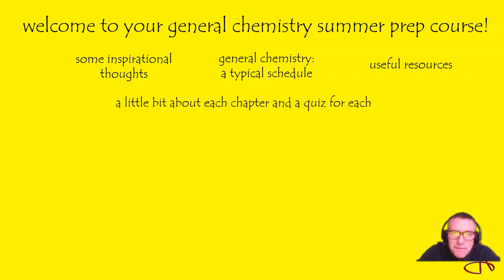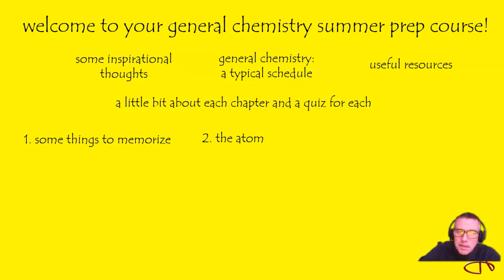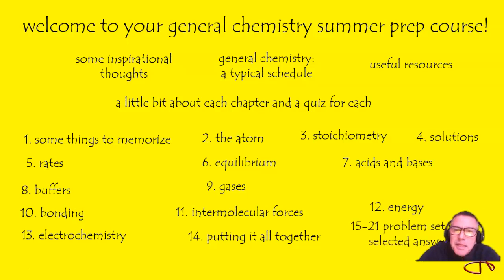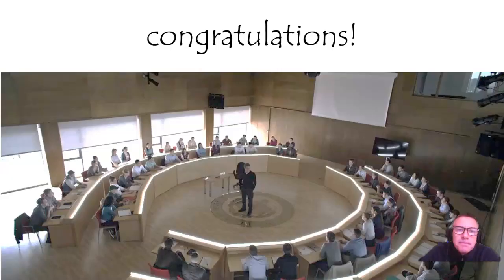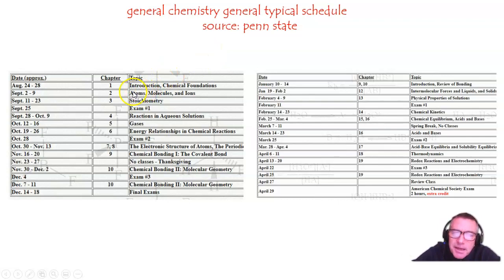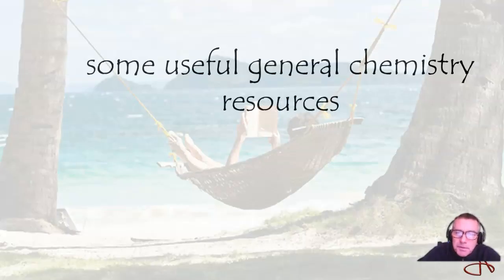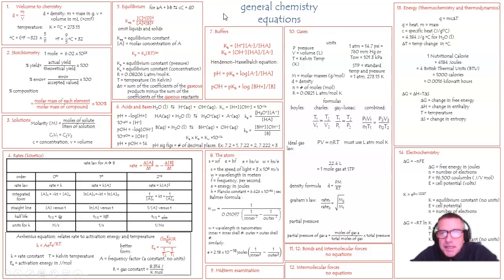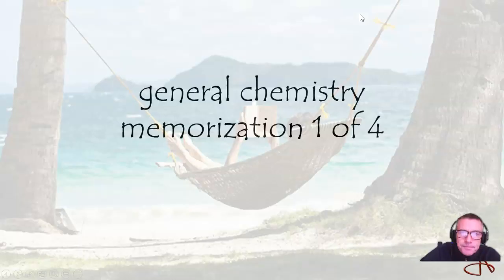welcome to your general chemistry prep course!